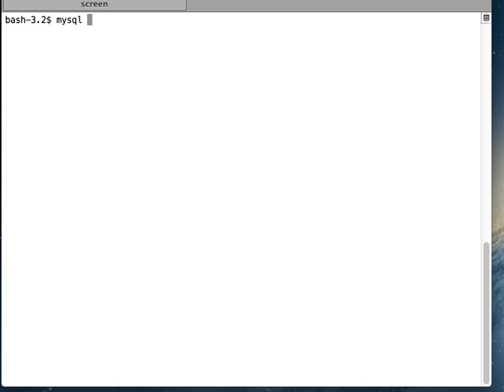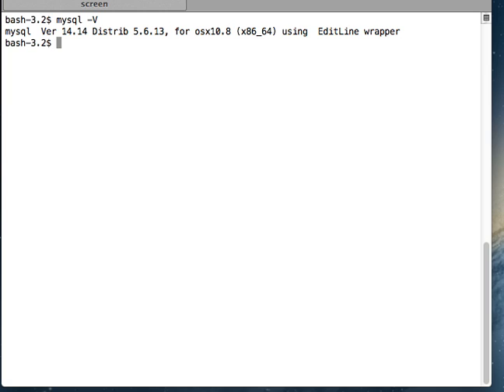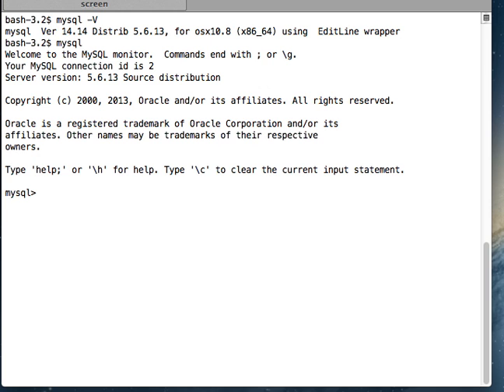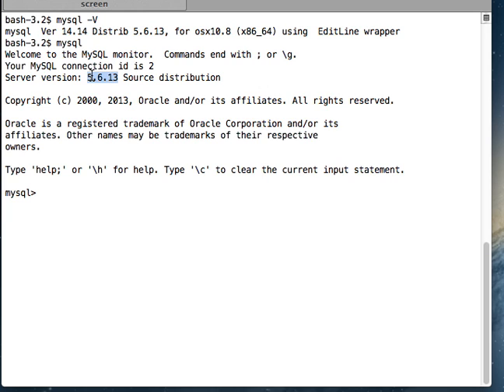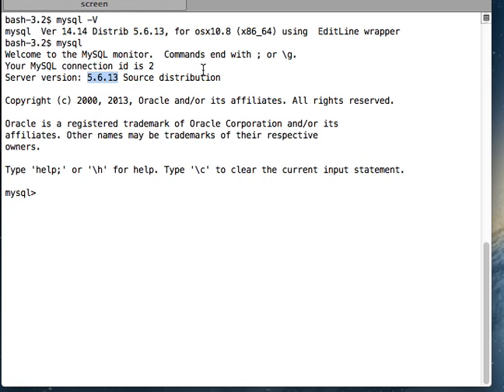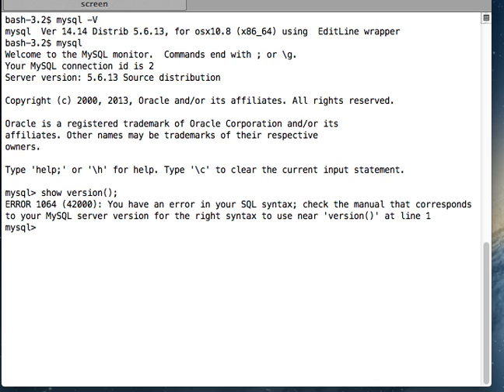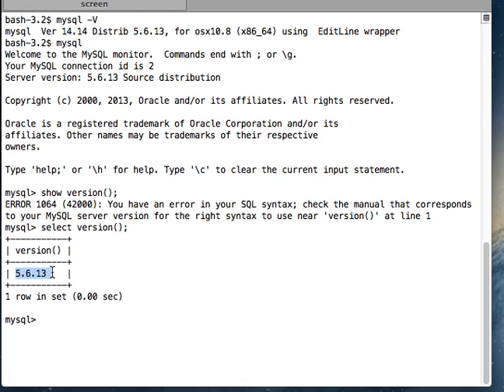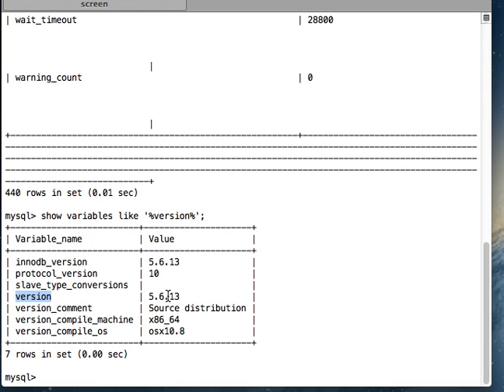MySQL Tutorials: MySQL Client-Server architecture and their versions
MySQL has a client server architecture and they both have their versions. In this video we will understand the client server architecture of MySQL and we will also see how to know the version of mysql client as well as mysql server.